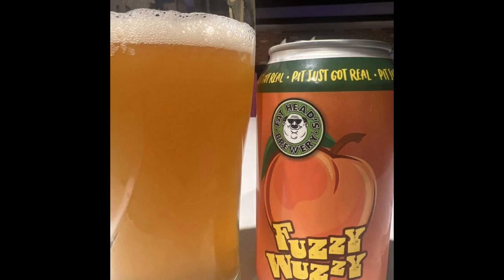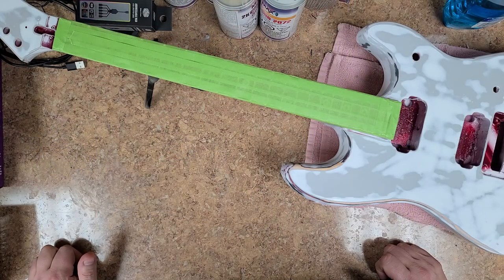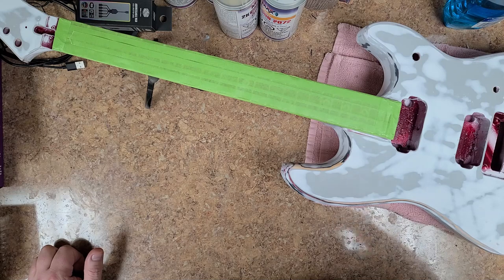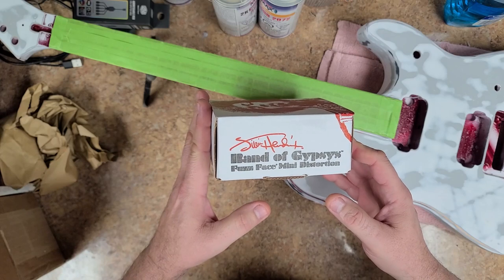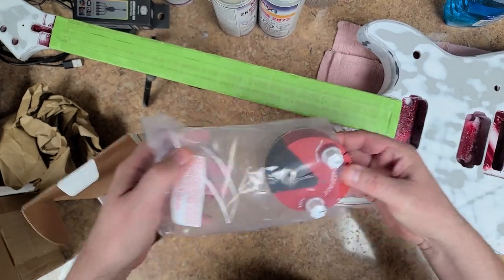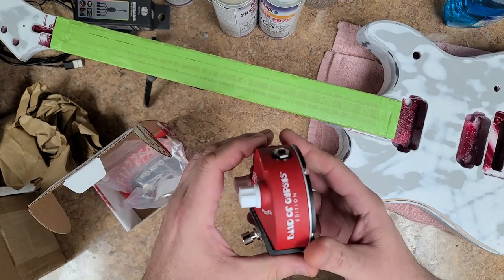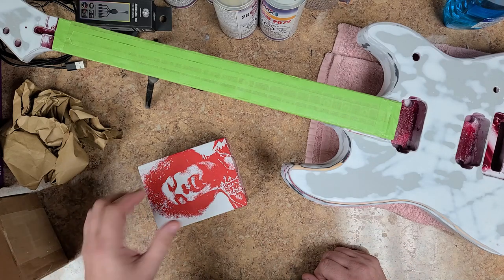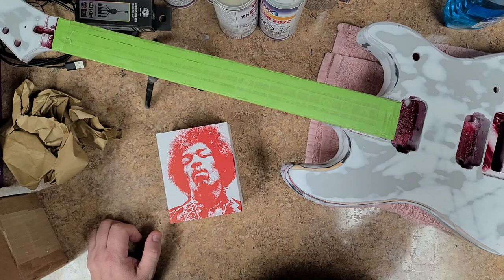Giveaway! For the Love of Fuzz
1, US Mailboxes Only!
2, No Biting!
3, No Kicking!
4, No Crying!
5, Enter A Number From 1-3000!
The giveaway will end two weeks from today, that will be the 16th of Feb. at midnight. Good Luck to all!